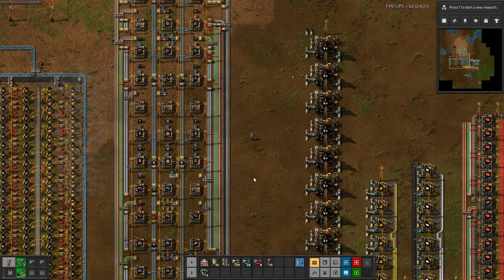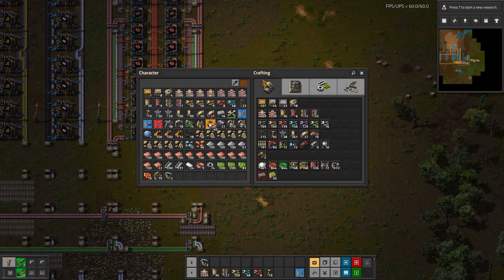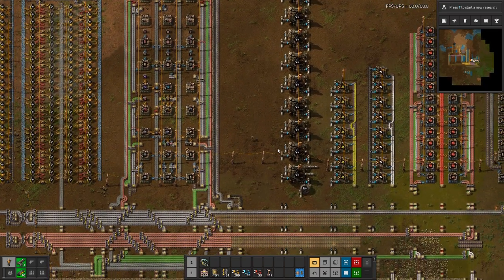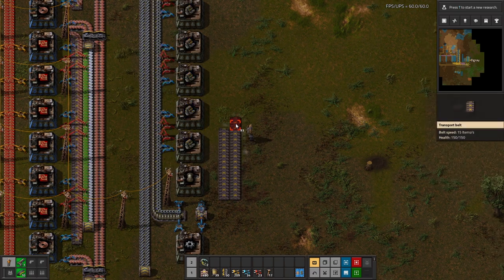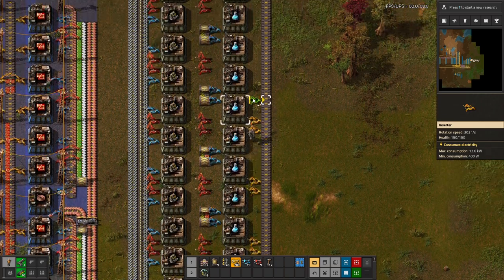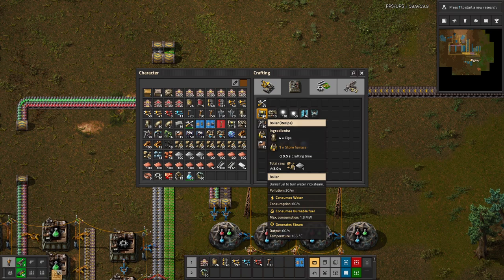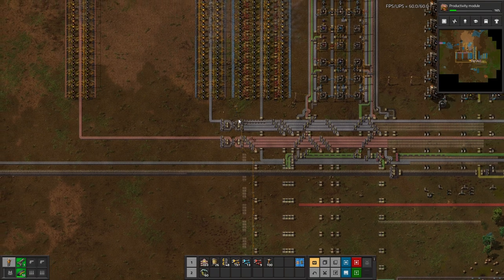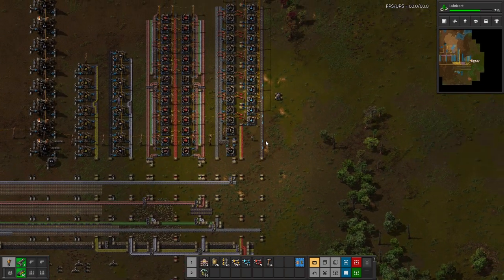CHEMICAL/BLUE SCIENCE - Factorio 1.1 - Entry Level To Megabase 2! - Let's Play Tutorial! Ep 10